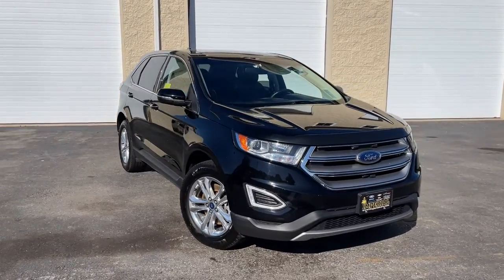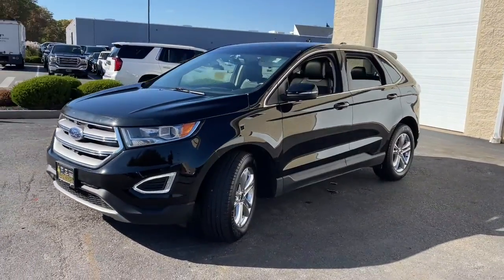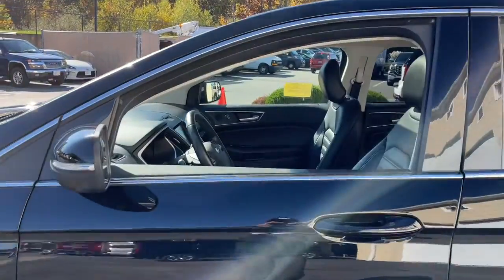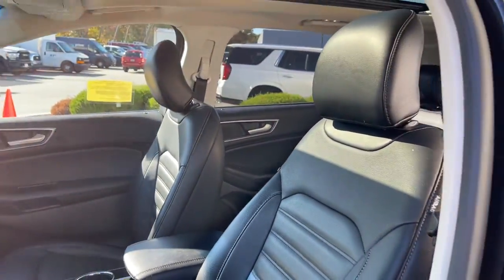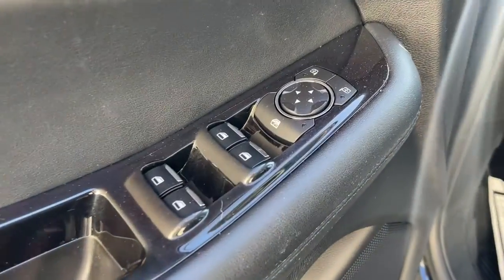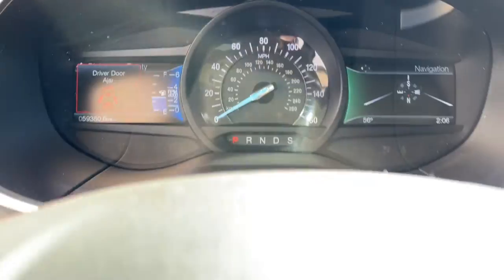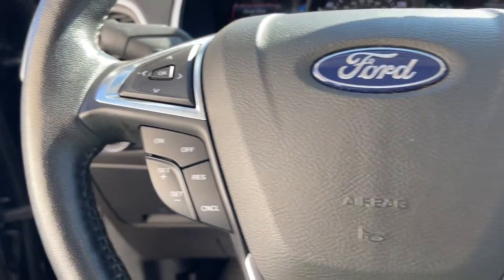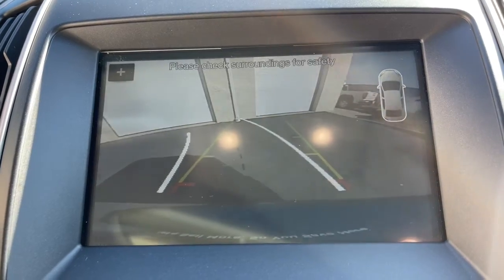2018 Ford Edge Milford, Mendon, Worcester, Framingham MA, Providence, RI P14942A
Shadow Black Used 2018 Ford Edge SEL available near me in Milford, Massachusetts at Imperial Ford. Servicing the Mendon, Worcester, Framingham MA, Providence, RI area.

Imperial Ford
18 Uxbridge Rd

Navigation System, Sunroof / Moonroof, Power Leather Seats, Power Seats, Heated Seats, Backup Camera, Bluetooth, Cruise Control, Power Windows, Power Locks, Steering Wheels Radio Controls, Aluminum Wheels, Cold Weather Package, Equipment Group 201A, Front & Rear Floor Liners, Heated Steering Wheel, Leather-Trimmed Heated Bucket Seats, Premium 9 Speaker Audio System, SYNC 3 Communications & Entertainment System, Windshield Wiper De-Icer. Shadow Black 2018 Ford Edge SEL 4D Sport Utility SEL AWD 6-Speed AutomaticbrbrAwards:br * 2018 KBB.com Brand Image Awards * 2018 KBB.com 10 Most Awarded BrandsbrbrEcoBoost 2.0L I4 GTDi DOHC Turbocharged VCT 20/27 City/Highway MPGbrbrMORE ABOUT US: Imperial Cars Purchase With Confidence: 1) Free Car Fax Vehicle History Report available for all our vehicles online. 2) Our vehicles are Imperial Certified and go through a rigorous Multi-Point vehicle inspection. 3) Bottom line pricing. 4) 5-Day or 200 Mile Vehicle Exchange Program for your total confidence. If you are not happy with it bring it back within 5 days or 200 miles and we'll give you a credit of your full purchase price toward the purchase of another vehicle. (Excludes Renewed for You vehicles.)brbrPrice does not include tax, title, registration, documentation fee or other applicable state and local fees. Price includes Imperial trade assistance bonus of $1,000 for qualifying retailable trades with less than 10 years of use from original in service date. MENTION PROMO CODE: INTERNET1 to receive advertised promotional price, In order to qualify for promotional price, vehicle of interest must be paid in full and take same day delivery from dealer stock. Please call or email our phone and internet teams for the most up to date information on pricing and discounts. Buy for Price cannot be combined with any other discounts or promotions and is subject to change based on current market value at any time without any notice, customer must mention promo code in order to qualify for internet special discount. The information contained herein is deemed reliable but not guaranteed, dealer not responsible for any misprint involving the price or description of any vehicle, it's the sole responsibility of buyers to physically inspect and verify such information prior to purchasing. Transparency is our goal. NO WHOLESALERS OR DEALERS! Some of our Pre-Owned vehicles may be subject to unrepaired safety recalls. Check for a vehicle's unrepaired recalls by VIN